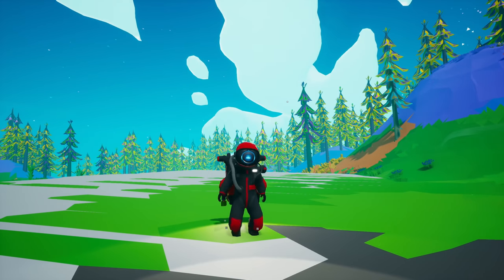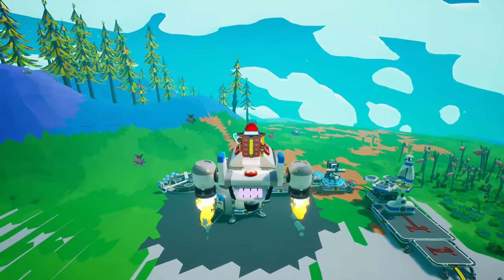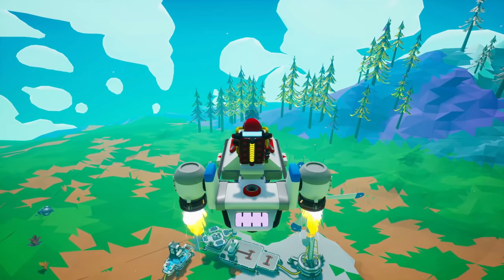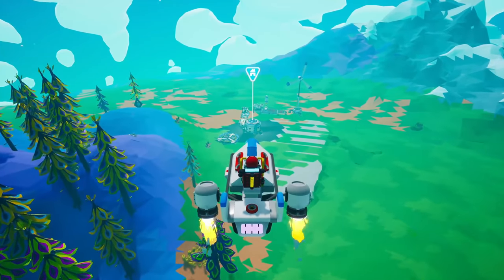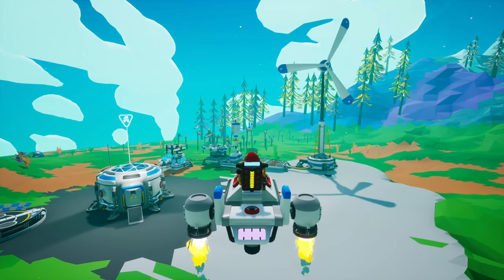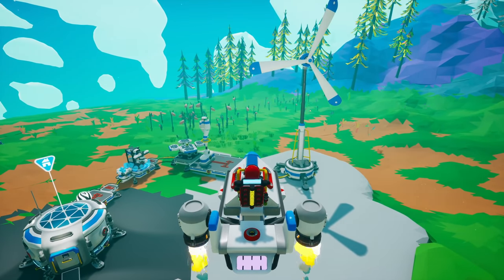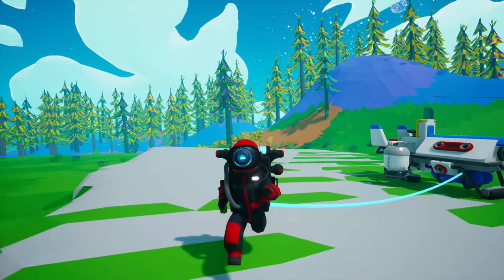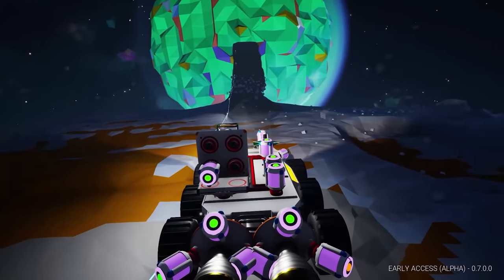Astroneer The End Of A Journey | Z1 Gaming